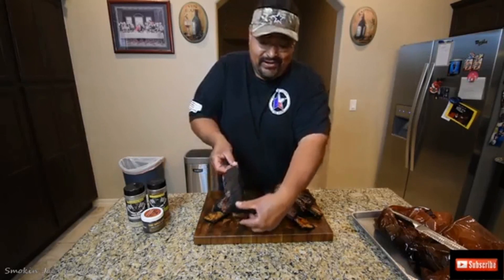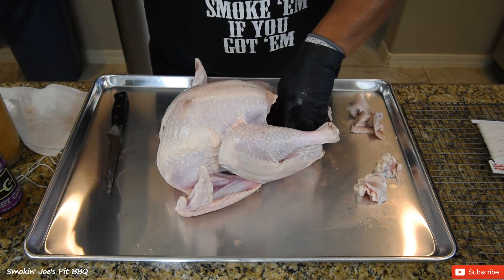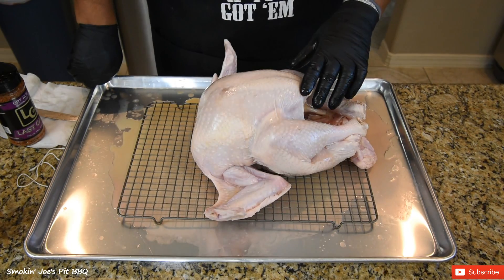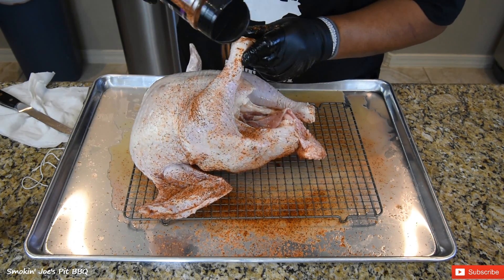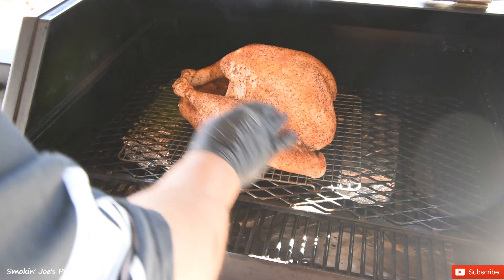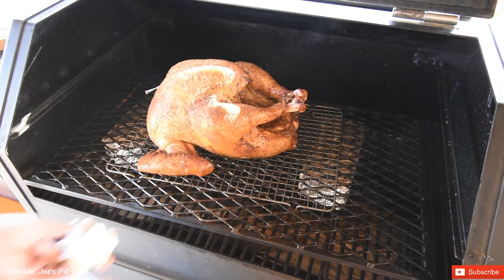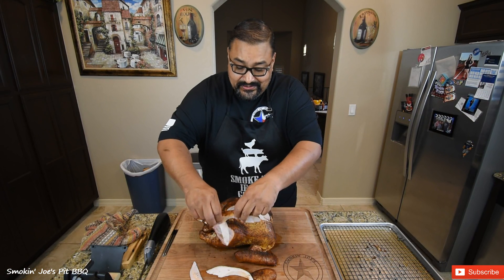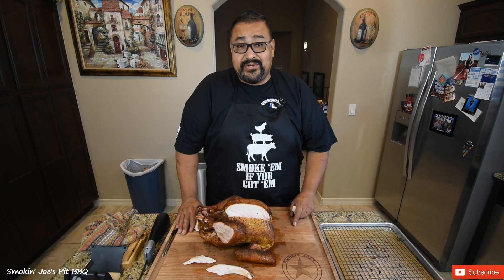Smoked Turkey Recipe For Beginners - Easy Smoked Turkey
I smoked this whole Turkey on my Yoder YS640 Pellet Smoker in only 2 hours and 15 minutes! I injected this turkey with 28oz of LC BBQ Fowl Play to keep the turkey moist and seasoned it with LC BBQ Last Call which really tasty! No need to brine your turkey when you use the LC injection. Not only did the injection make the turkey juicy, it added a really savory flavor.

Smokin' Joe